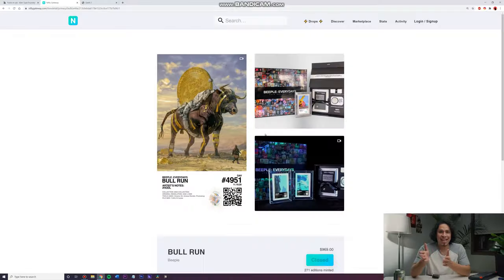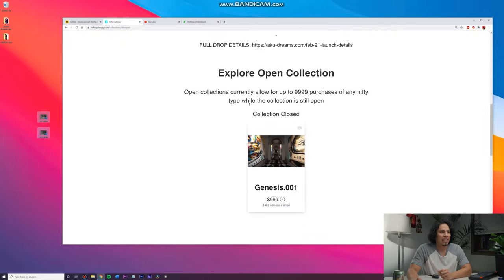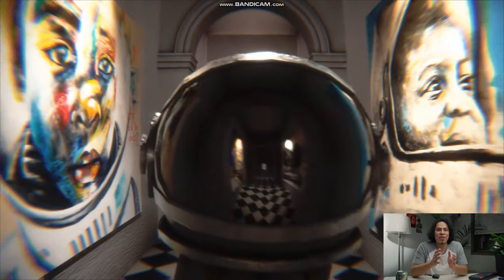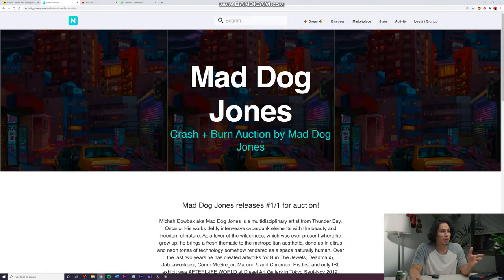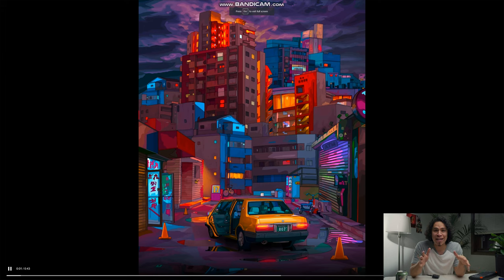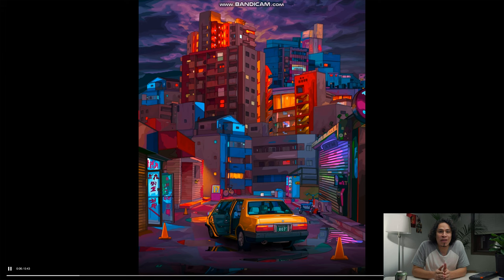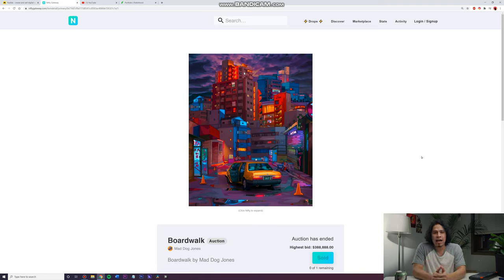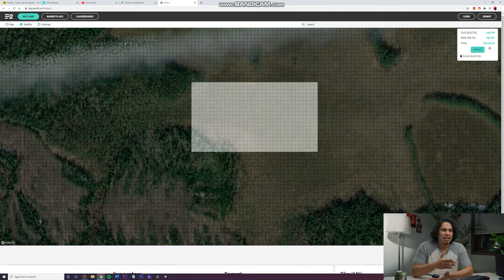crypto art, hype? lets see..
Thumbnail art by Mad Dog Jones - Boardwalk
"Ideas r the currency"

1st piece by MICAH DREW JOHNSON - Genesis.001

looking at some cool pices on nifty if you guys have any recommendations besides beeple lmk id love to check them out! really excited for this space.